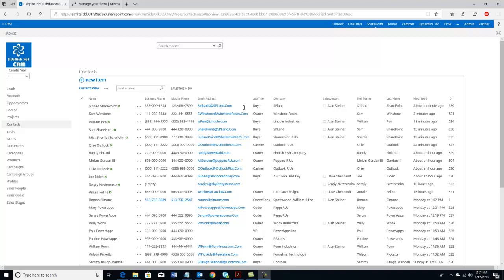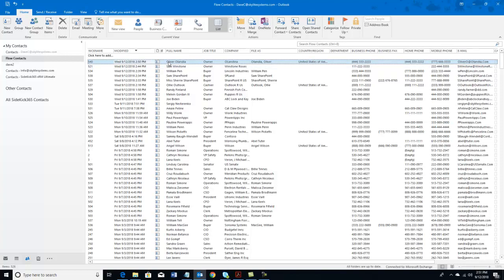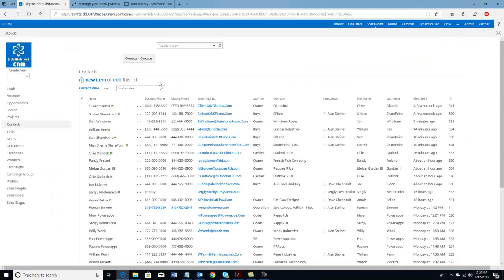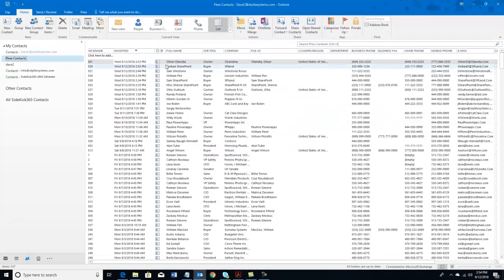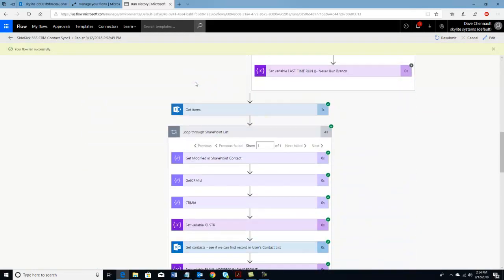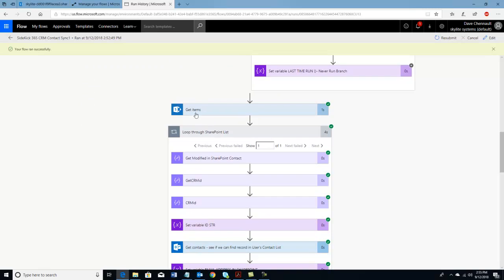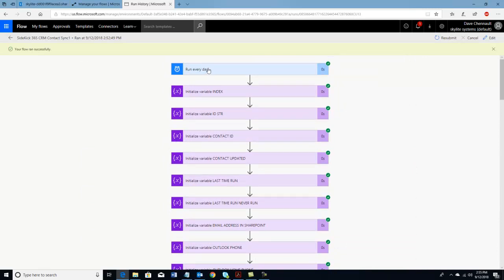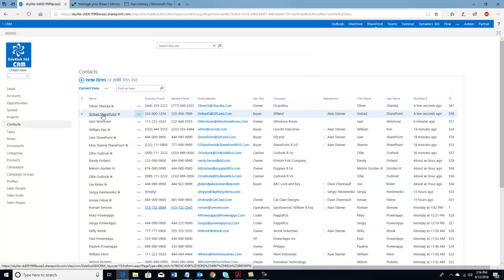SideKick 365 CRM Sync Contacts with Outlook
This video show how we perform bidirectional sync of contacts between SideKick 365 CRM and Outlook using Microsoft Flow